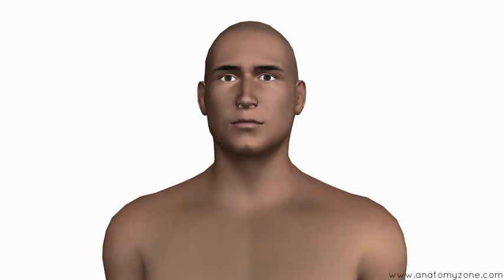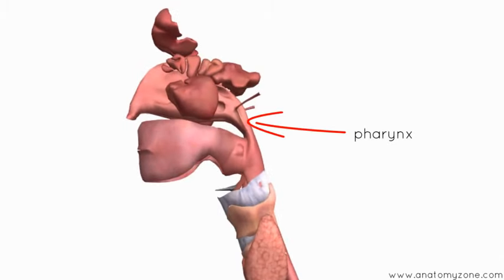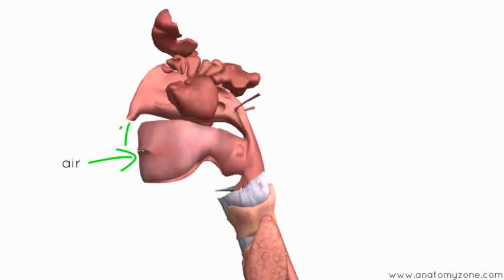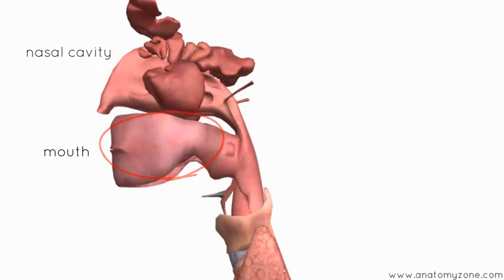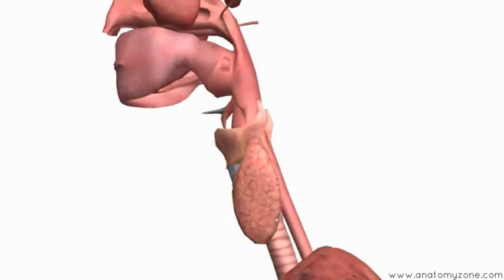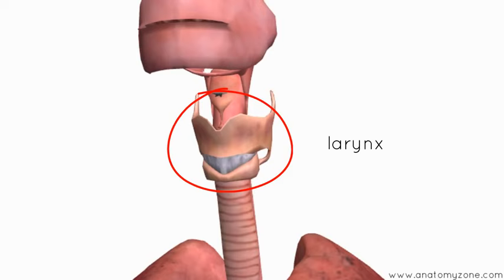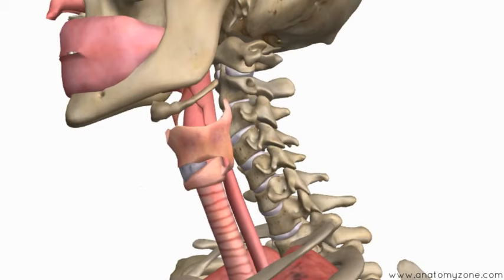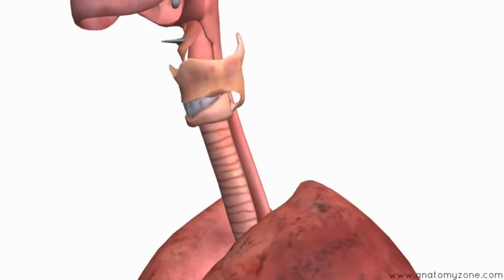Introduction to respiratory system part 1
Physiology, respiratory system, lungs